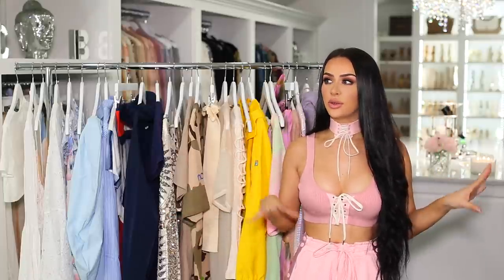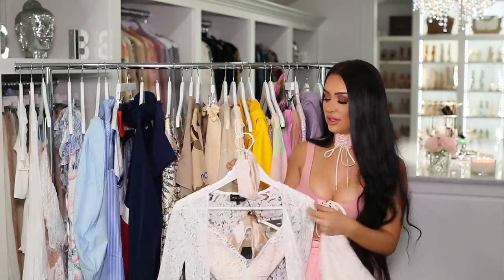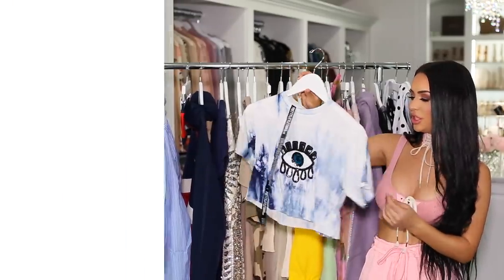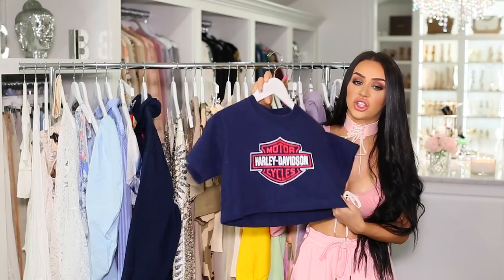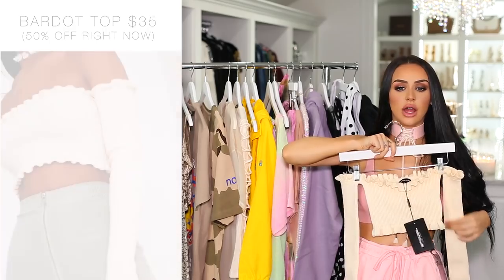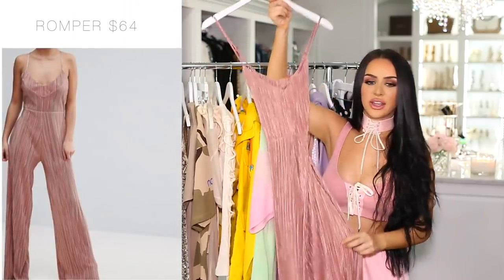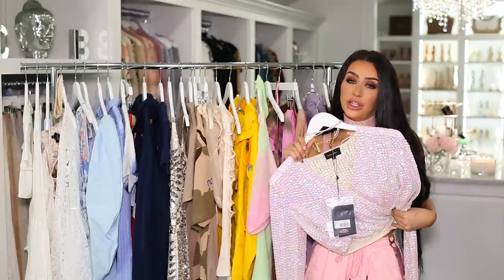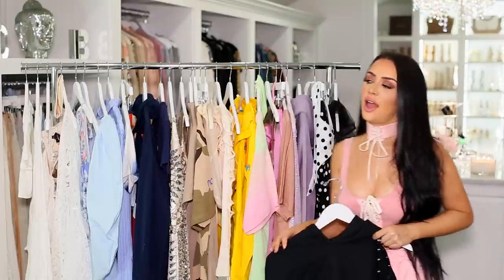BIG SPRING FASHION HAUL | Carli Bybel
WHAT SHOULD THE GRAND PRIZE BE? Announcing in my next video :)

*MY CARLI BYBEL DELUXE EDITION PALETTE IS NOW ON SALE

NEXT GOAL 200K! I LOVE YOU GUYS SO MUCH!

Hi my lovies!!! Today I am back with a big Spring Fashion haul!! I asked what you wanted to see and I saw a lot of people asking for more fashion. I am SO excited the weather is FINALLY warming up over here!! I can't wait to wear some of these new outfits. Do you guys want to see a look book on my channel? I just got a new steadicam to hopefully help with the shakiness problem! LET ME KNOW!

ALSO I am planning a huge giveaway that will be announced in my next video that will be up THIS week!! I can't wait to see your suggestions!! I love you all SO much. XOXO Carli

VINTAGE HARLEY DAVIDSON CROP
K&I BODYSUIT (FROM BALI)

ALL items mentioned I purchased with my own money (besides the one outfit from TLZ) I was not paid in any way shape or form to create this video. All opinions are my own and honest as always.